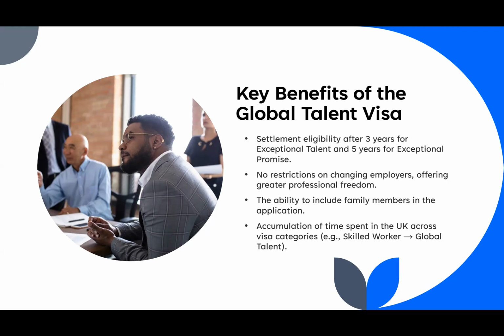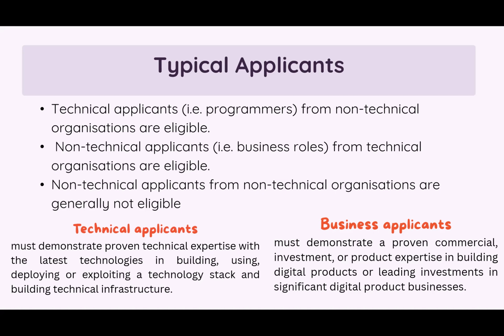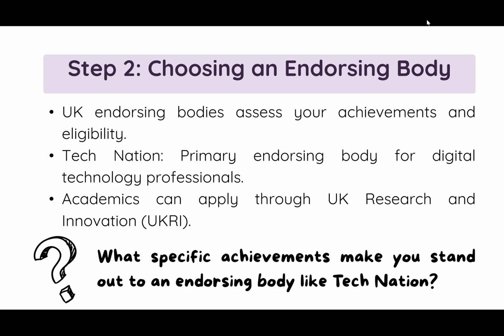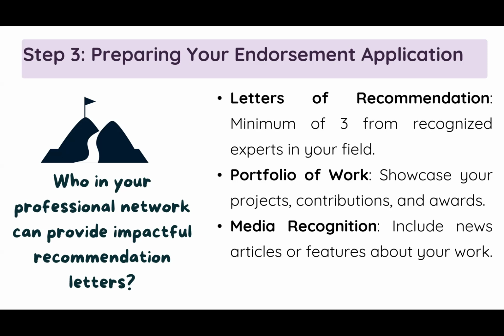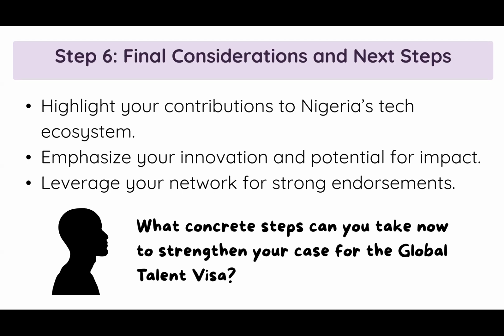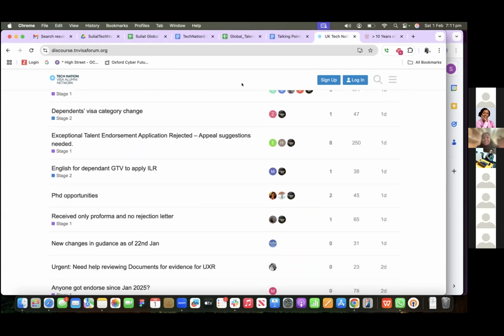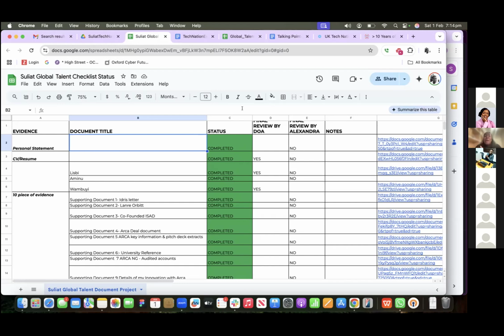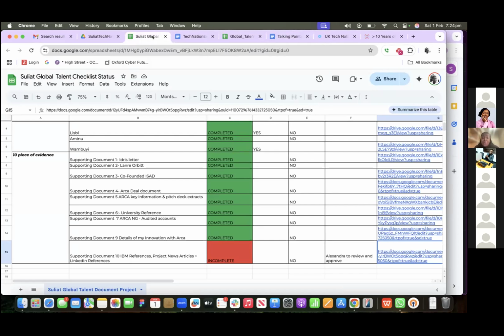Information Sharing Webinar on the UK's Global Talent Visa Route to Settlement and Working in the UK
The 1.5 hrs long Webinar was organised and facilitated by Sterling Tech Solutions UK. The sesson was co-hosted by a UK trained Legal Practitioner and Barrister, a very detailed testimonial shared by a successful applicant of the Global Talent Visa.